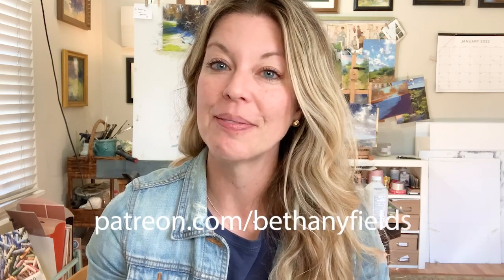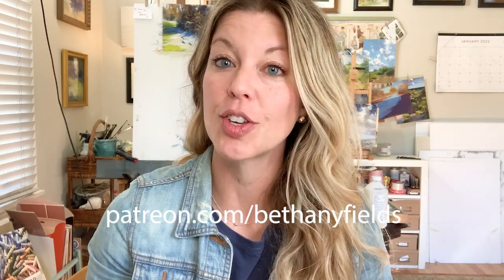Your Top Three Questions about Pastel Painting!